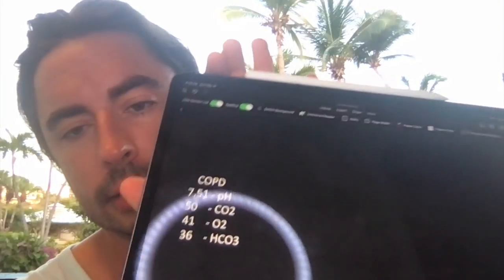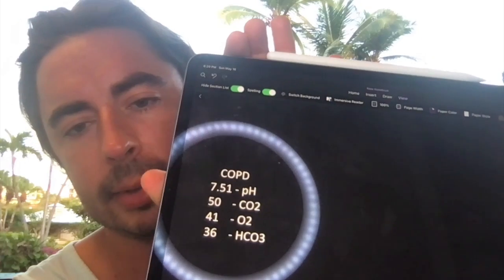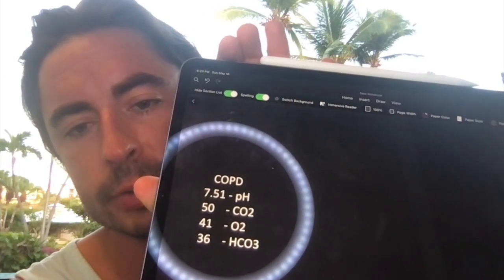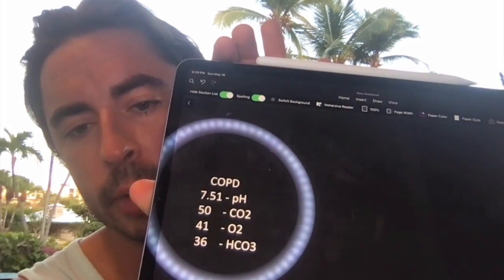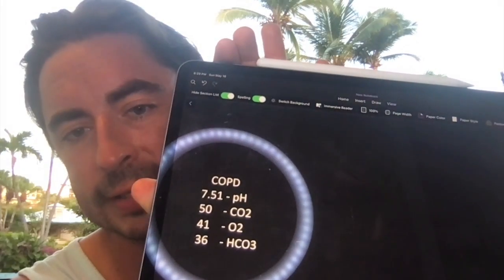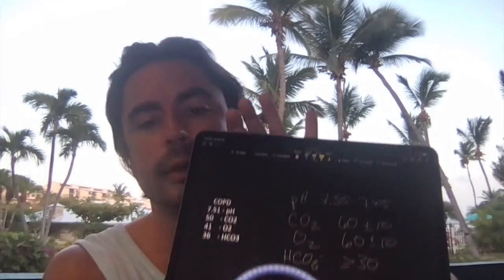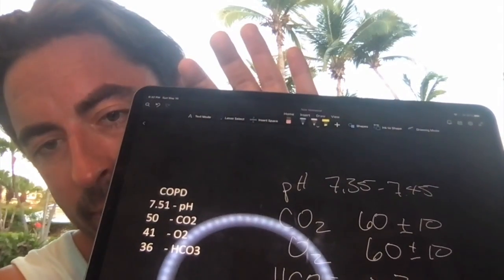ABGs Made Simple Part 4 - COPD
The exception to the rule - COPD Case
Leave your feedback I want to hear from you!